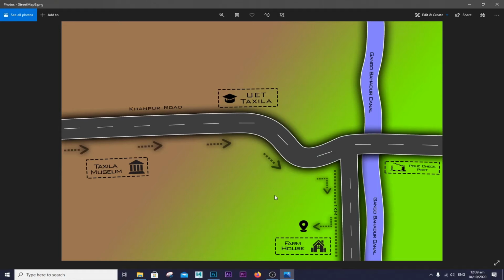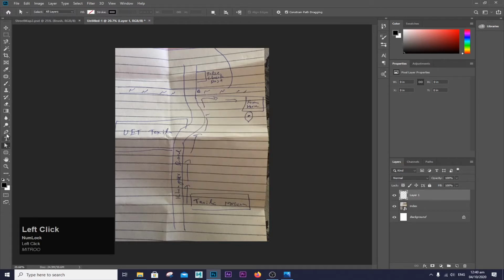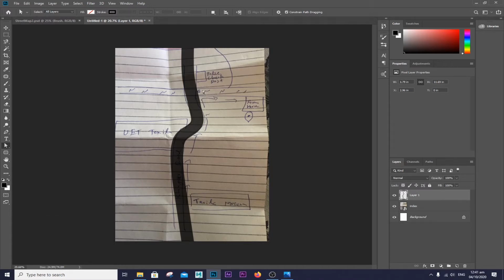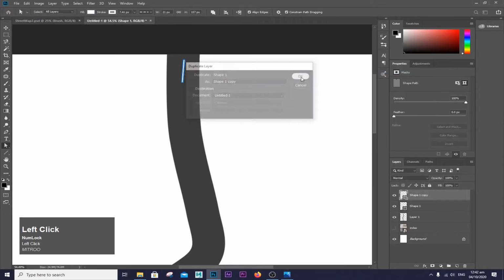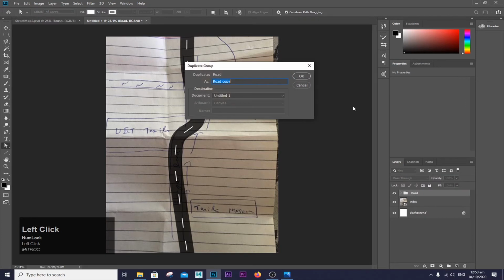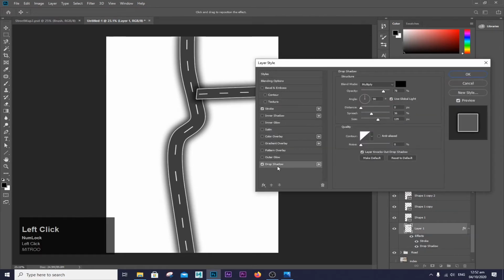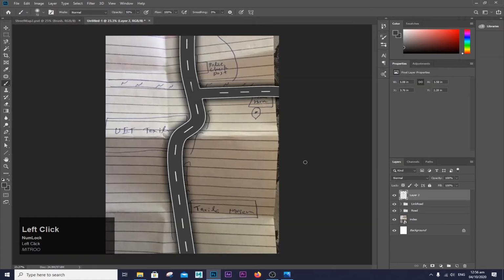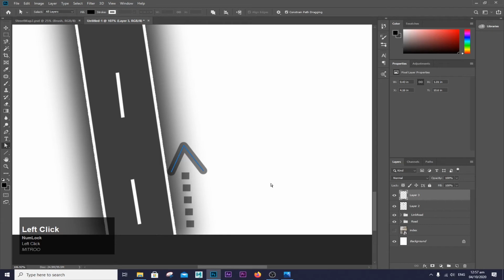Create a Simple Street Map | Photoshop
Hello Everyone!!
In this video you will se how to create a simple Street map using photoshop. First you will how to illustrate a simple road and the we will duplicate that road to create another similar road, smaller than that that we just had created in the video. Then I will use brush tool to merge both roads. Also i will make a canal/river ( whatever you consider) by similar road technique. Just follow along this easy tutorial and you will learn to create this and also learn the photoshop.

Music Used in this video:
1. True_Messiah
2. Much Higher - Causmic
3. Royal - Slenderbeats